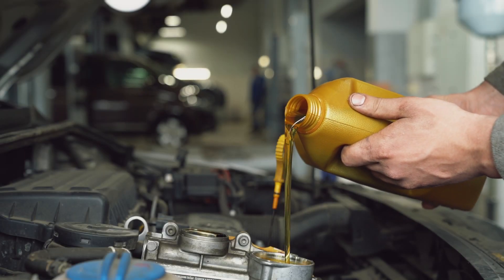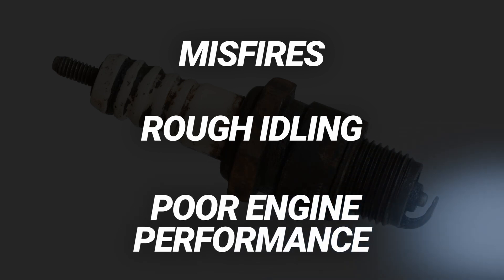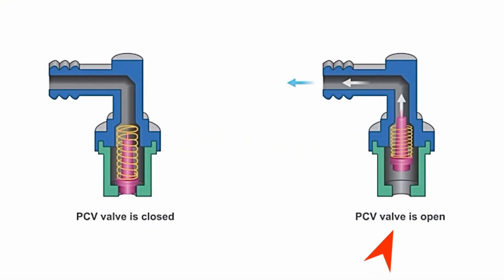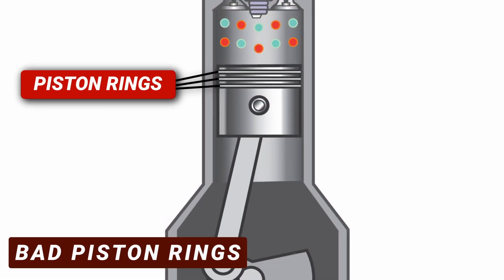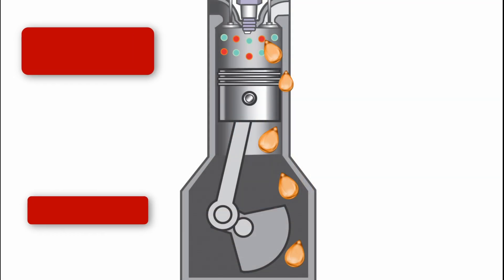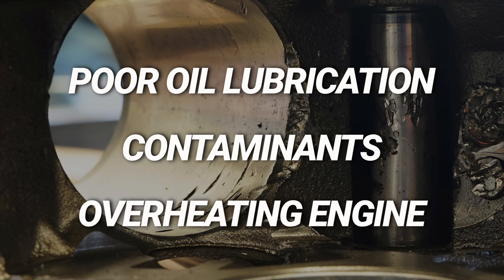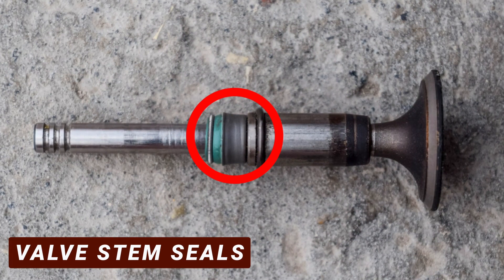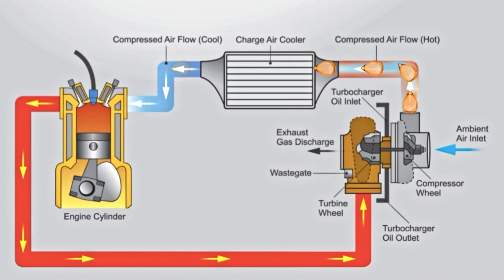Car Burning Oil? Top 5 Common Causes Of An Internal Oil Leak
Are you experiencing increased oil consumption? Or maybe you see light blue smoke coming out of the exhaust while driving? Looks like your car could have an internal oil leak. The most common causes of burning oil are PCV valve, piston rings, cylinder walls, valve stem seals, and a turbocharger.

▶︎  Here are some of my favorite items that you might like:

Diagnostics
• 12V Battery Tester